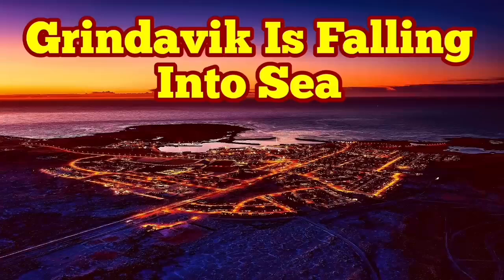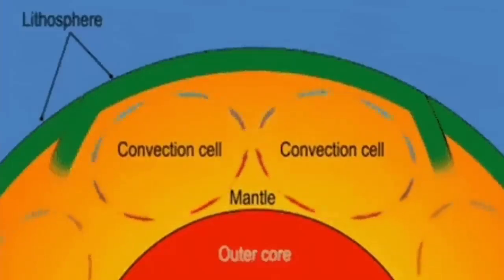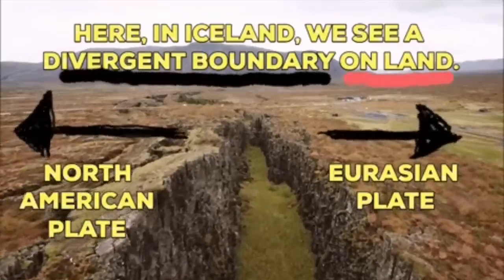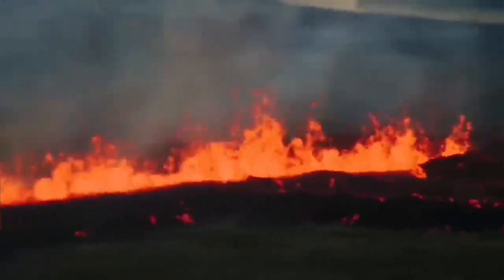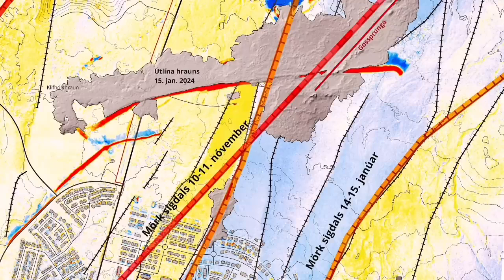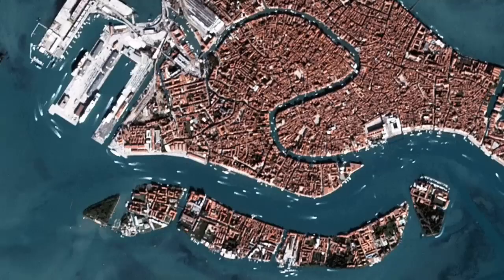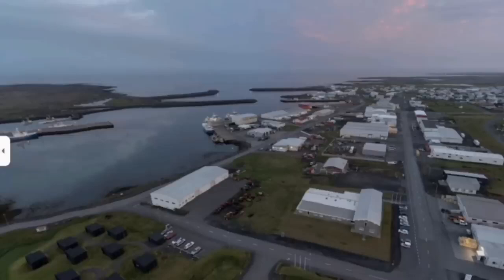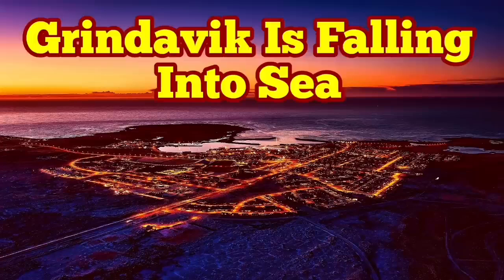Grindavik Is Falling Into Sea, Iceland Sundhnúka Hagafell Grindavik Fissure Eruption Volcano, Venice